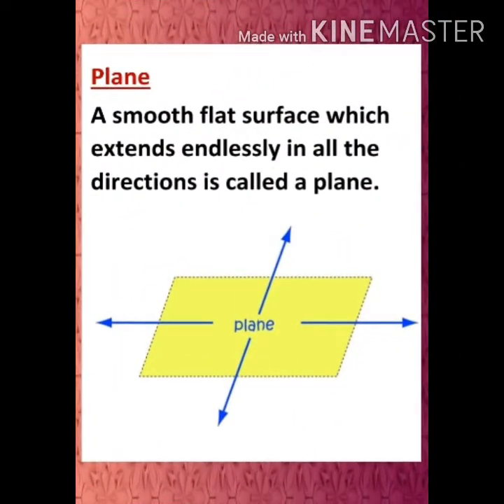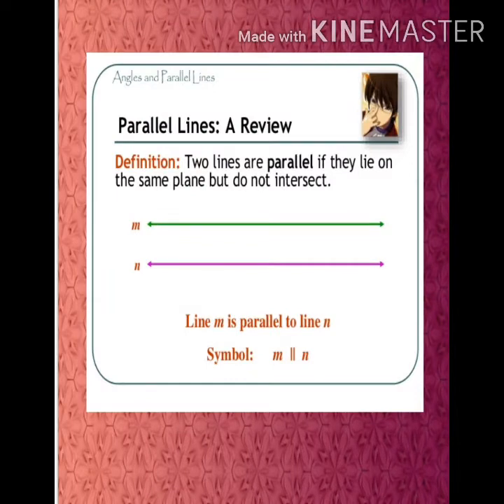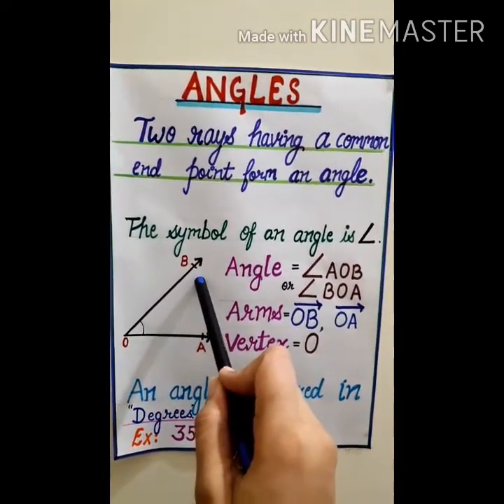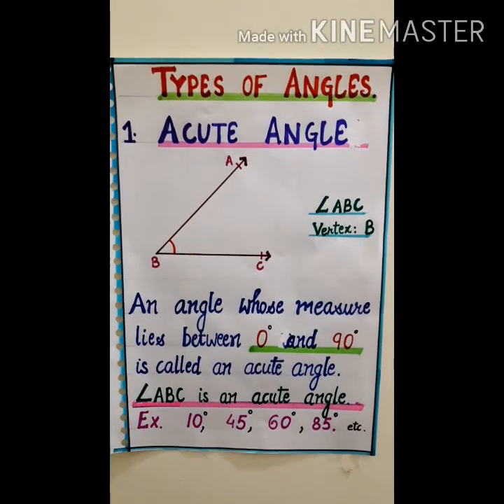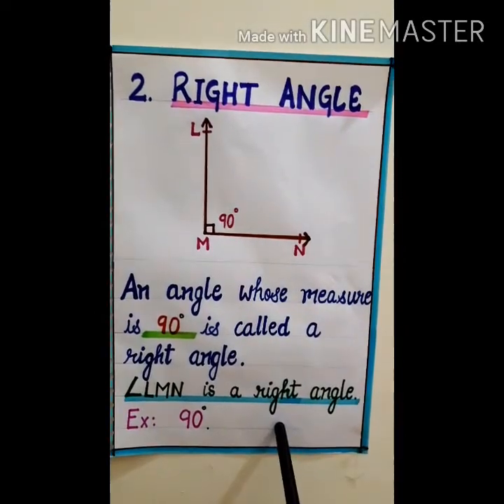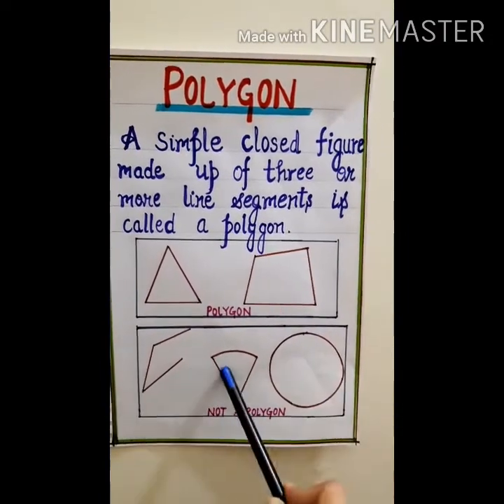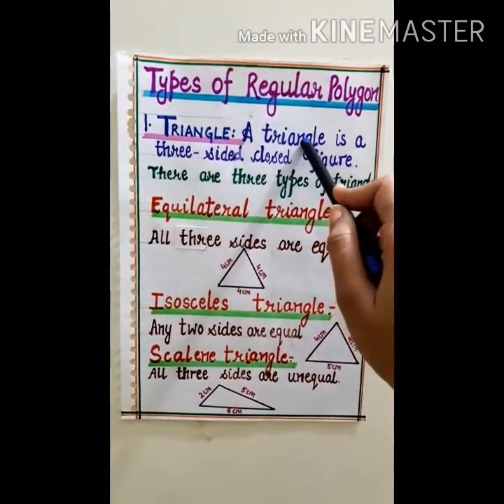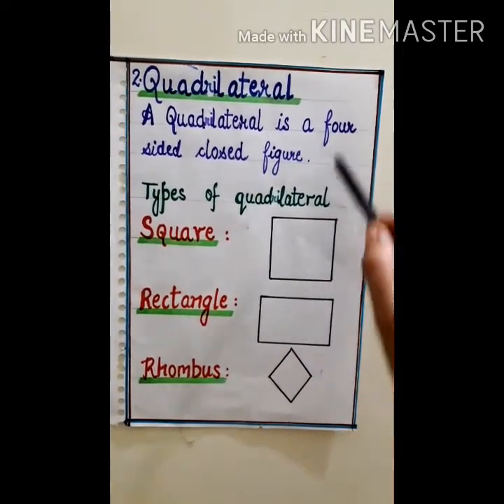Introduction to Geometry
Plane, Point, line, line segment , Ray , Parallel lines, Intersecting lines , perpendicular lines , Angles and polygon.